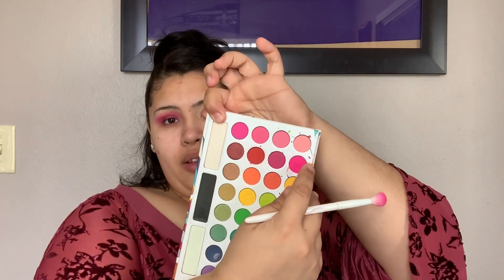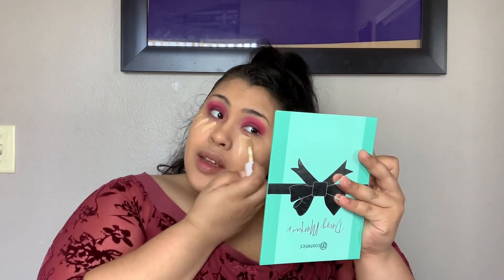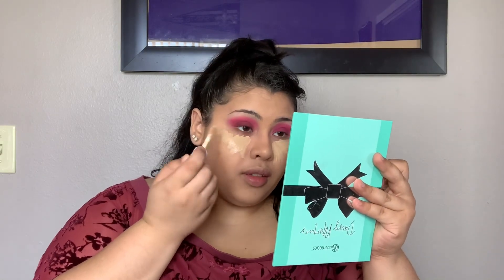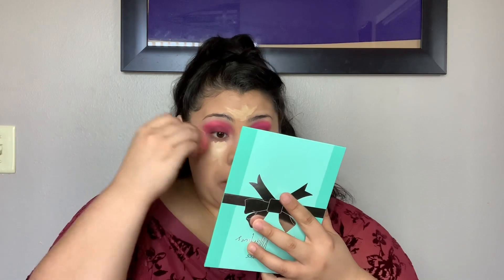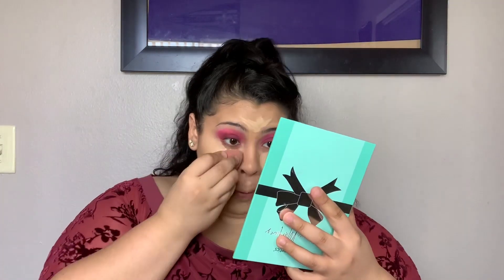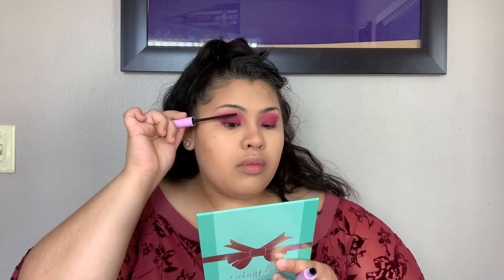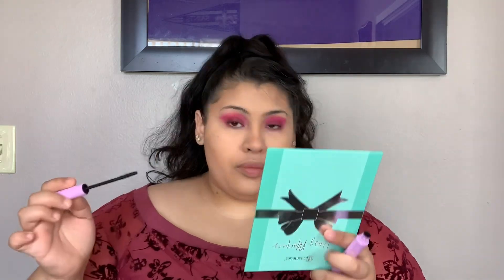Valentines Day Tutorial 2020 | Samantha Gijon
Hi my loves! Two videos in one week? Who am I becoming? Lol I really hope you enjoyed this short video. As always, Im grateful for all the love and support y’all give me! Love you so much!